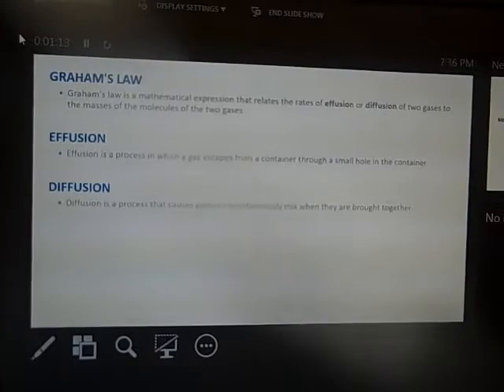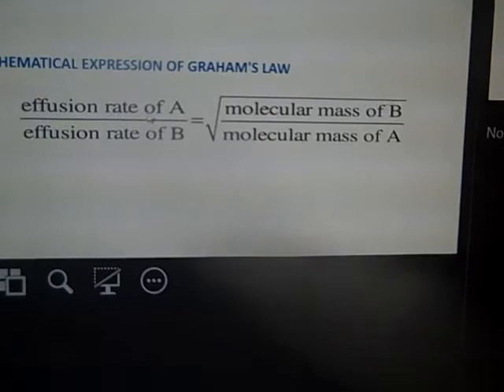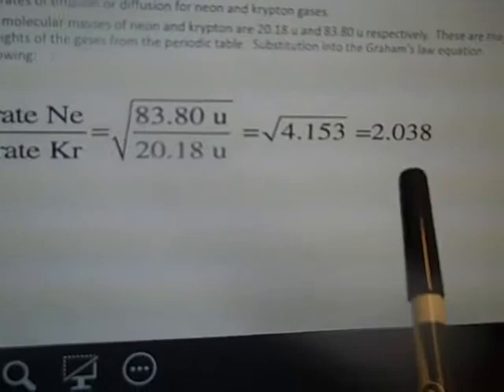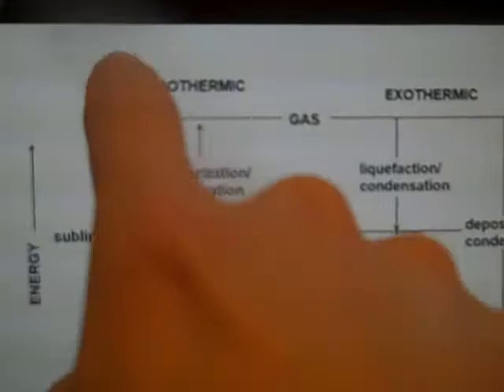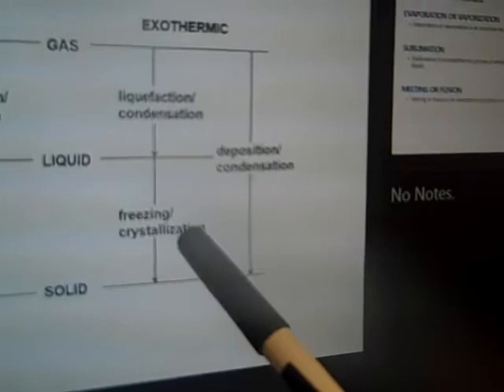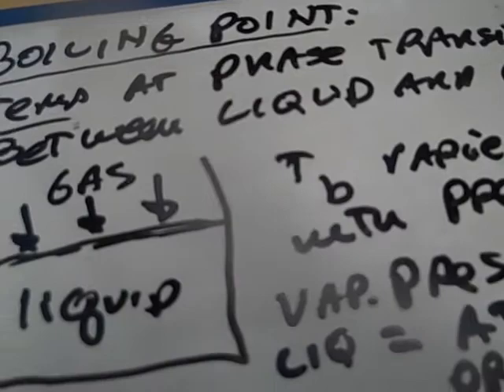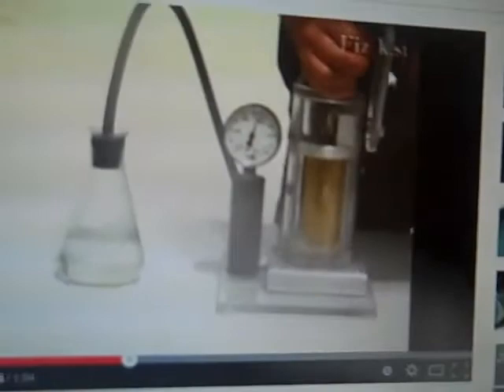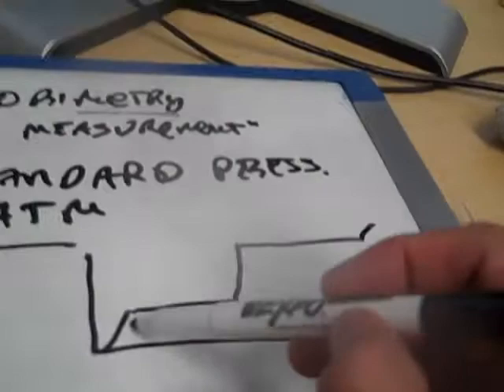Chemistry lecture on Graham's Law, endo- and exothermic processes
Lecture on Graham's Law, endothermic/exothermic processes, effect of pressure on boiling point, calorimetry